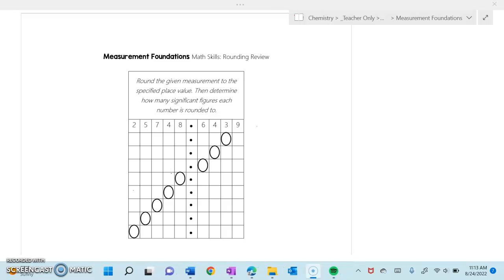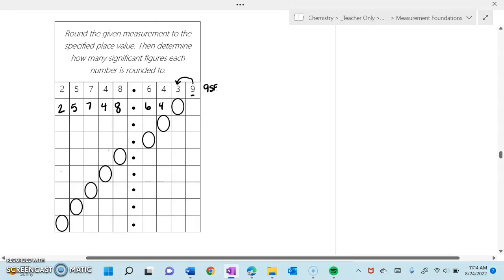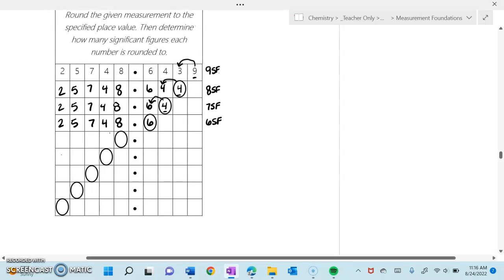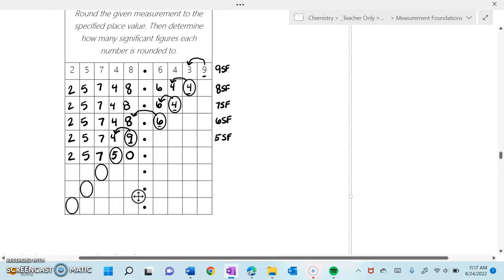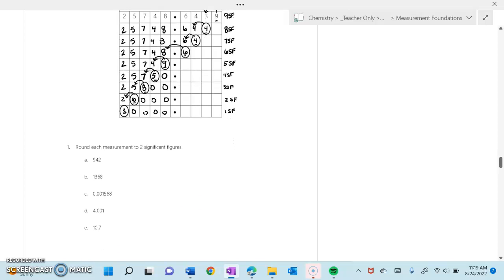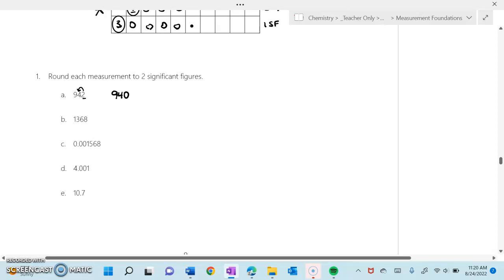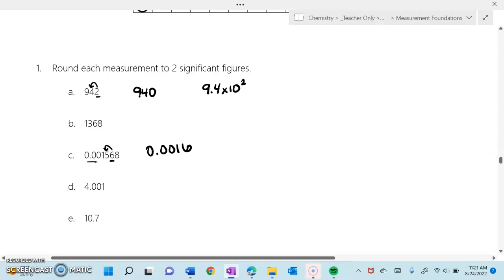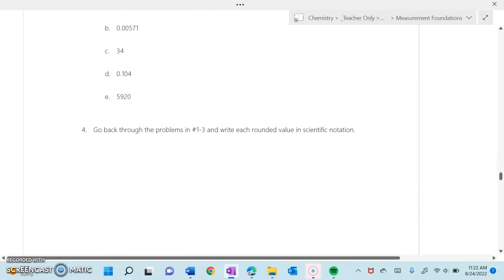Measurement Foundations Math Skills Rounding Explanation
Rounding for Significant Figures, Scientific Notation